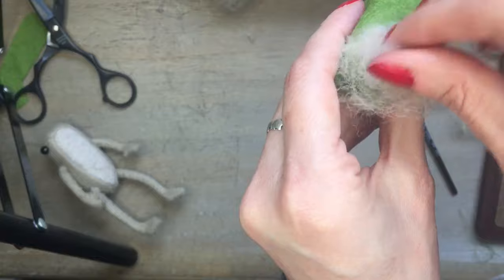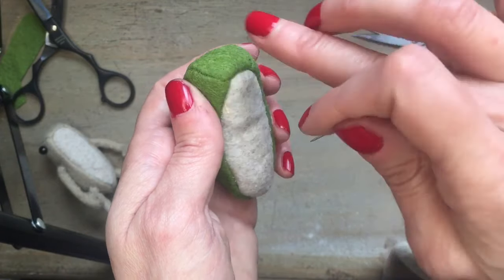SEW A CUTE FROG DOLL - WITH MINIATURE CLOTHES - DIY - How To - THE WISHING SHED - Tutorial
Hey guys! Welcome to The Wishing Shed 💫 I hope you enjoy this little hand-stitched frog doll demonstration.  I’d love to hear your suggestions for outfits that might suit him! The full pattern for Beanz the frog can be found over In my Etsy shop via this Don’t forget to tag The Wishing Shed In photos of your Finished frog over on social media, as I’d love to see 😀🐸💕 Have a wonderful day! Rachel 🌸